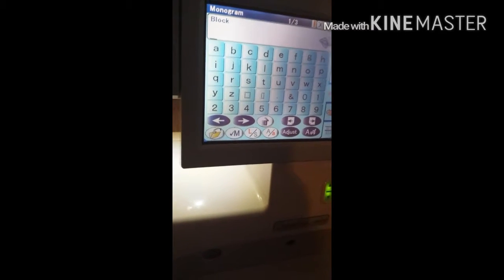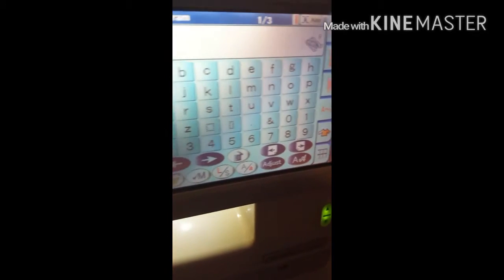What this sewing machine can do!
Sorry if da video is not clear or shaky. I trying my best to make my videos more clear for everyone to see and understand. Enjoy like always Peace & love.